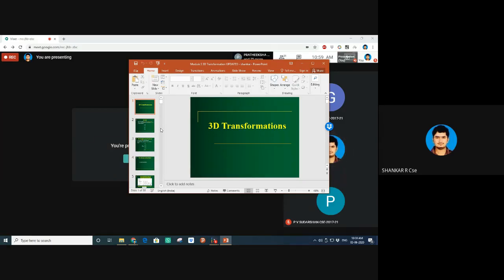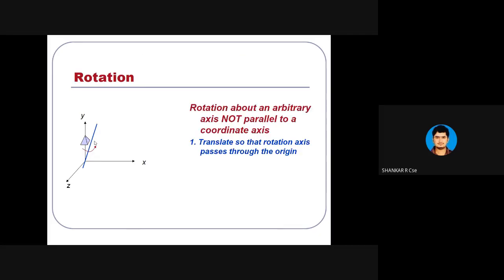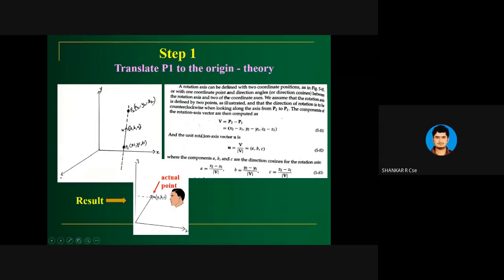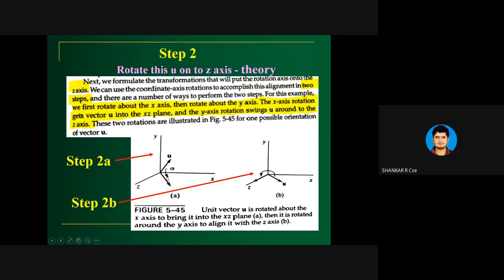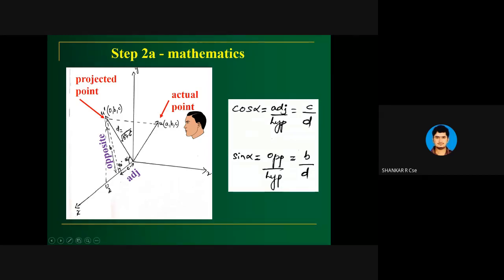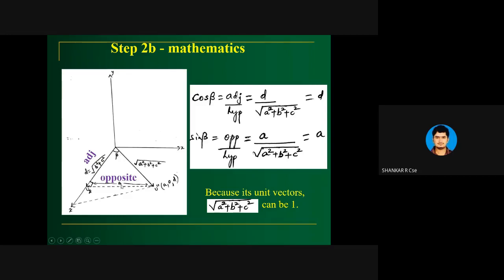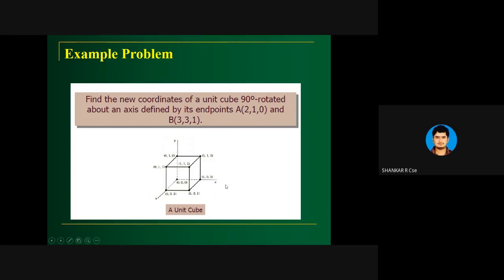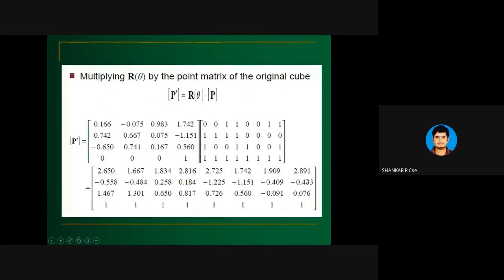Revision - CG Module 3 3D Transformation